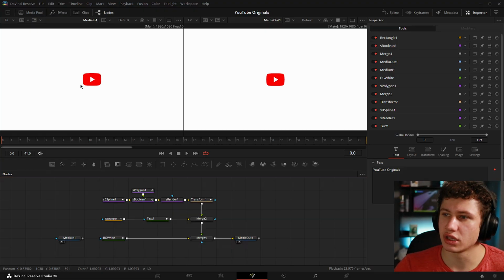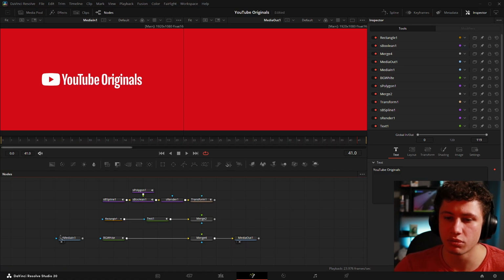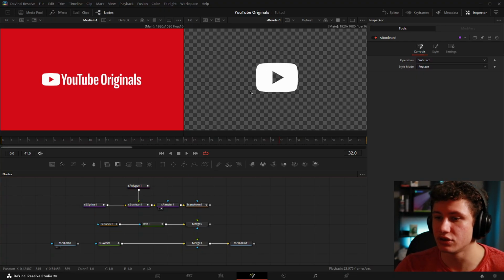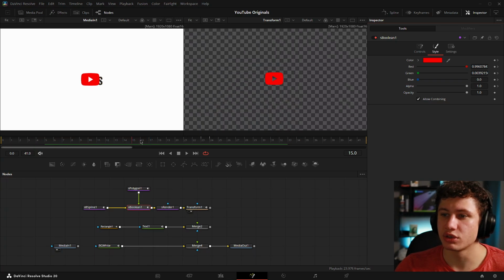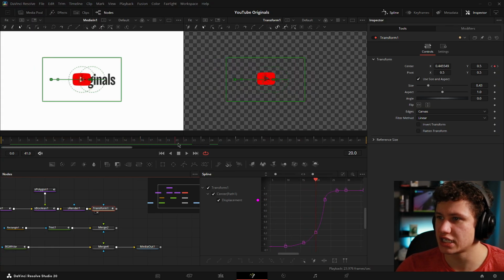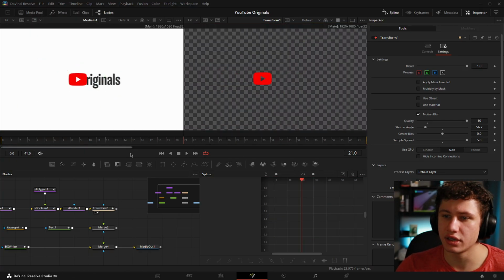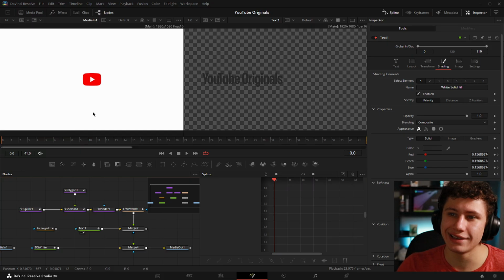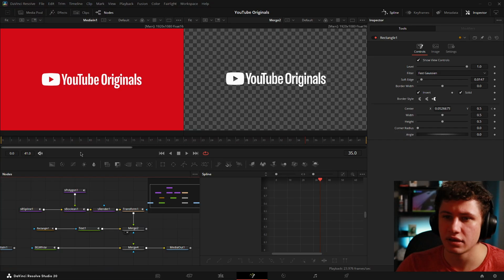We Remade The YouTube Originals Animation In DaVinci Resolve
Chapters:
00:00 How to Get The Project File
00:13 Start!
00:32 Making Our YouTube Play Button
01:55 A Closer Look at Our Animation
02:20 Adding Our Motion Blur
03:03 Adding Our Text
04:51 Adding Our Background
05:08 Thanks For Watching!